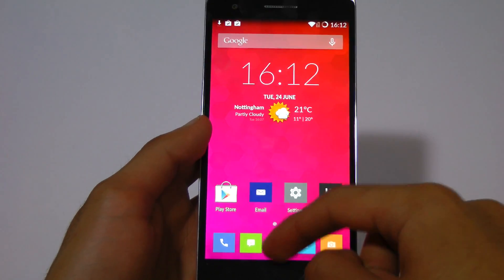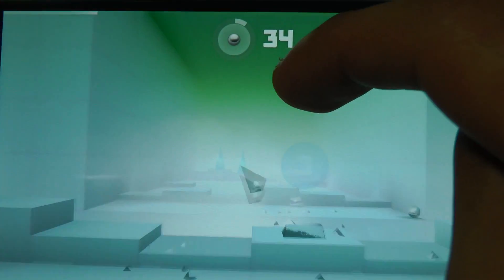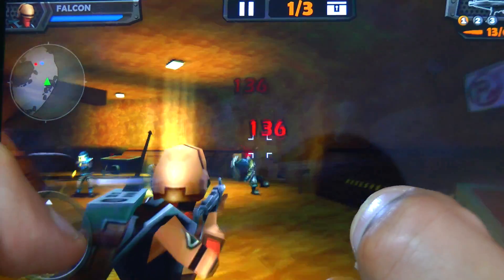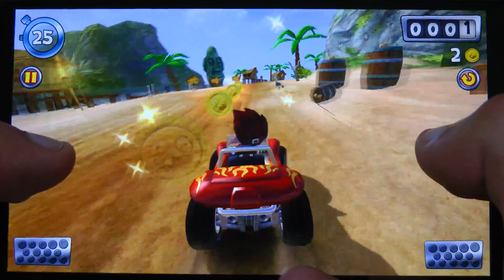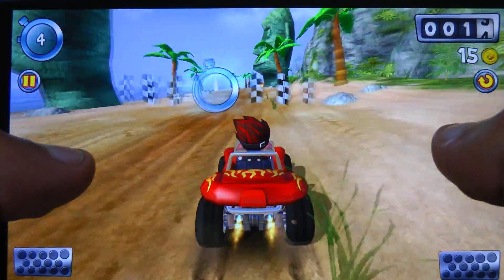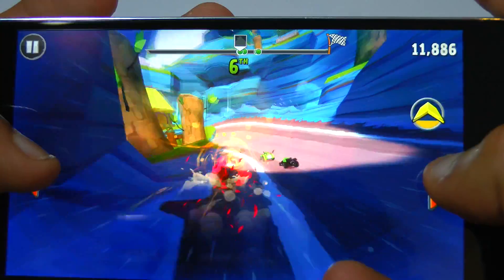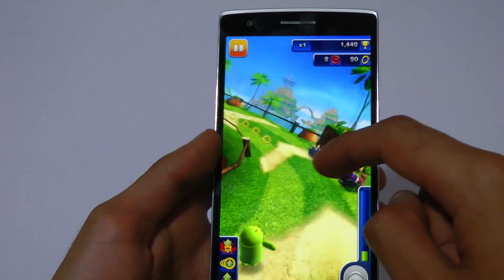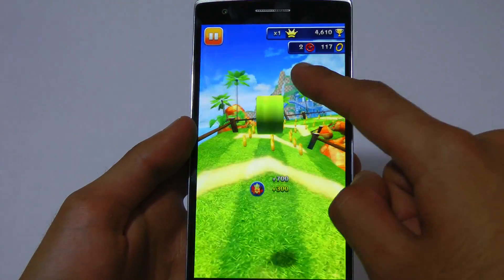Oneplus One Gaming Performance Test!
This is my Gaming Test on the Oneplus One!